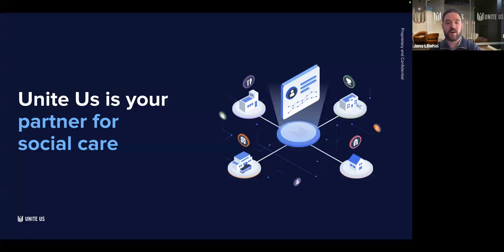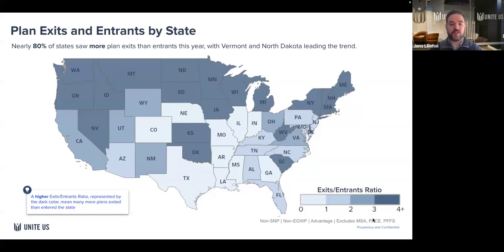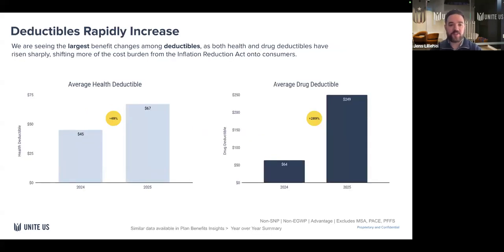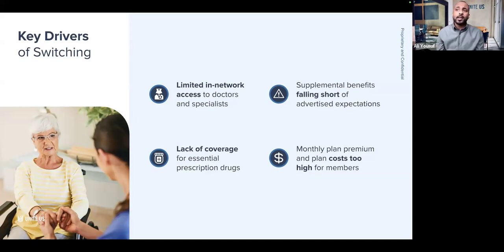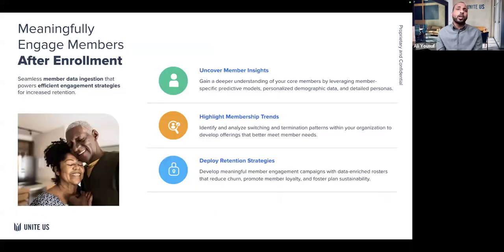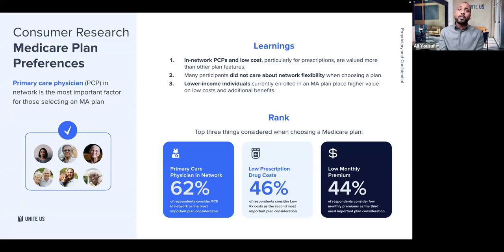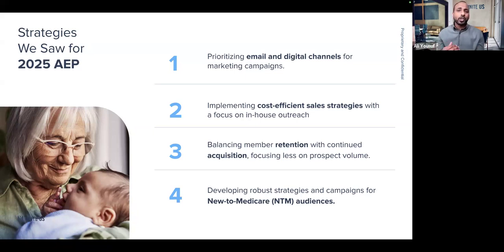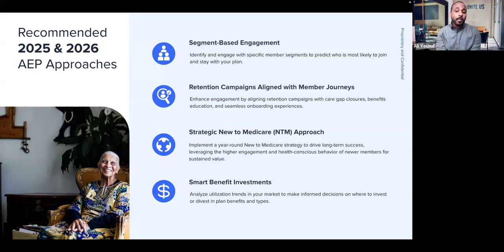Webinar | Analyzing AEP Insights: Key Trends Shaping Health Plans in 2025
The dust has settled on AEP, and now health plans must analyze emerging trends and refine their strategies for the year ahead. Curious about the emerging trends that will define this year?

In this webinar, you'll get an exclusive, in-depth review of the key AEP insights and the shifts shaping health plan strategies in 2025. From shifting member preferences to new competitive dynamics and regulatory shifts, we’ll break down what worked, what missed the mark, and what’s coming next. Walk away with data-driven, actionable strategies to stay ahead of the curve and optimize your approach for the next enrollment season!

What You’ll Learn:
🔹Key market dynamics shaping 2025 and beyond
🔹Benefit Trends and Insights from the AEP Season
🔹Shifting enrollment trends and evolving consumer behavior
🔹Direct perspectives from Medicare-Aged consumer survey
🔹Effective Strategies for Enhancing Member Engagement and Retention
🔹The impact of regulatory and administrative changes on the Medicare industry